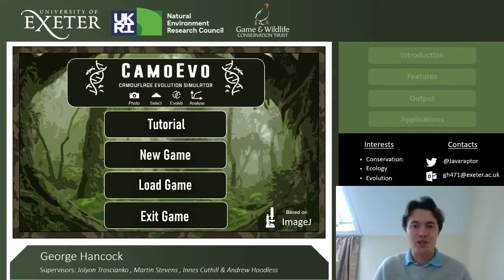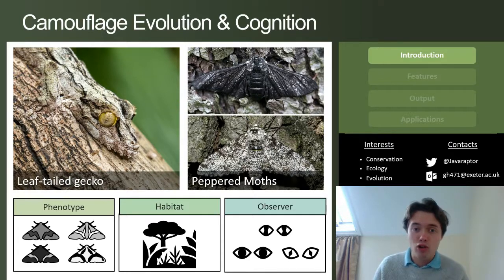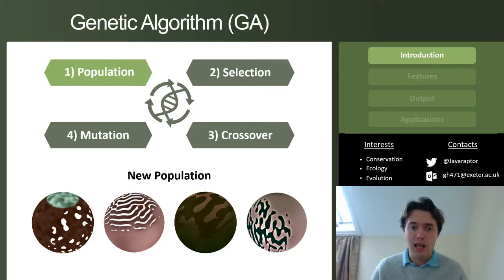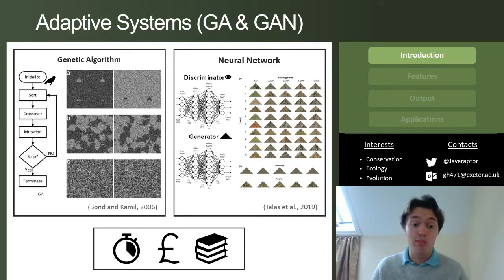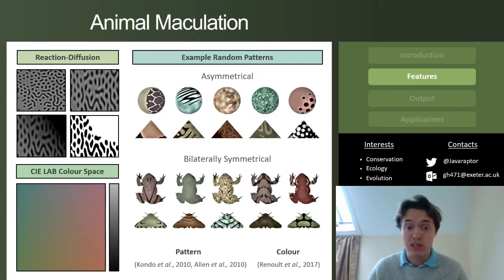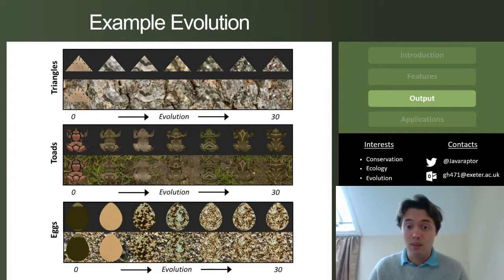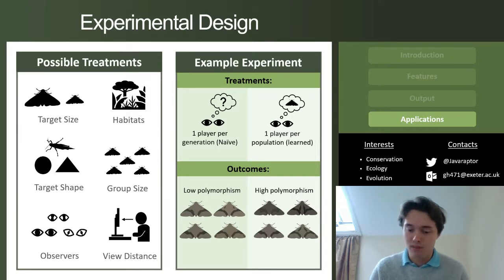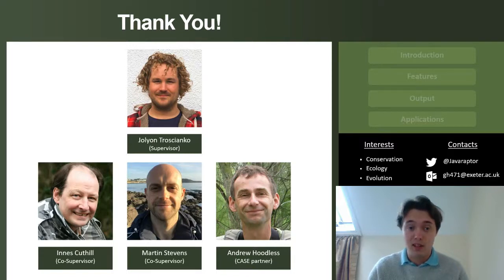Camouflage Evolution Toolbox (CamoEvo, ASAB, by George Hancock)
My ASAB talk for CamoEvo the Camouflage Evolution Toolbox (Unpublished) for ImageJ.

This set of plugins was designed to allow users to create and run their own camouflage evolution experiments whether they are a researcher, student, or just interested in camouflage or evolution.